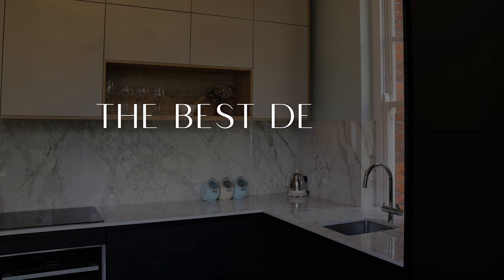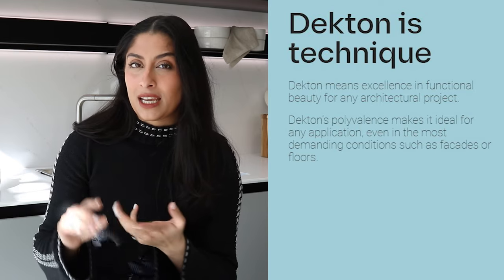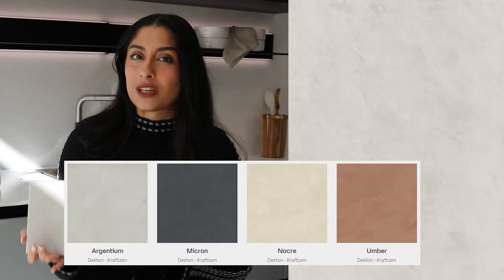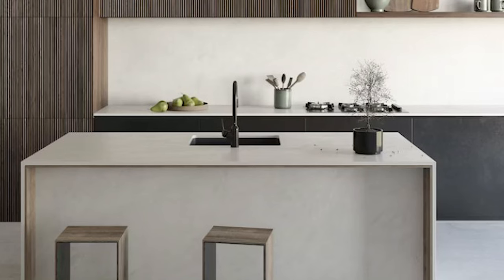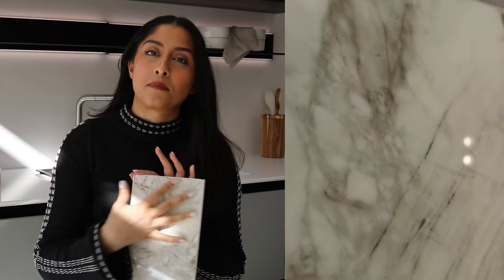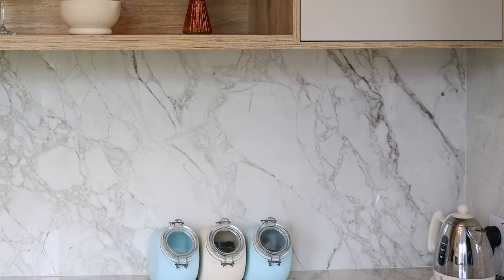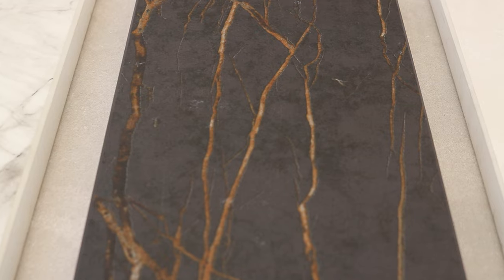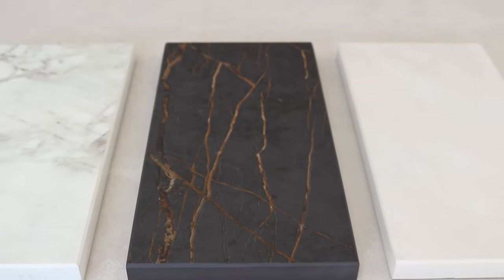Top 3 Dekton Worktops - Porcelain kitchen worktops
KITCHEN DESIGNER REVEALS: Top 3 Dekton Worktops

As a professional kitchen designer, I have extensive experience working with Dekton, which is a high-tech engineered material that is becoming increasingly popular in the world of kitchen design. It is made from a mixture of glass, porcelain, and quartz and is known for its durability, resistance to scratches and stains, and low maintenance.

If you're considering a Dekton worktop for your kitchen or simply want to learn more about this innovative material, then this video is a must-watch. So sit back, relax, and let me take you on a journey through the top three Dekton worktops!

I am a luxury kitchen designer in London (at Finchley Kitchens), I create videos on kitchen design every Monday at 5pm and sometimes I post my recipes and dining out experiences too.